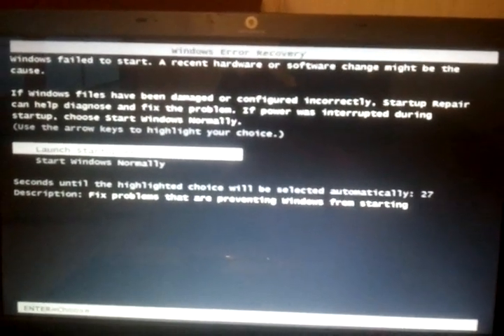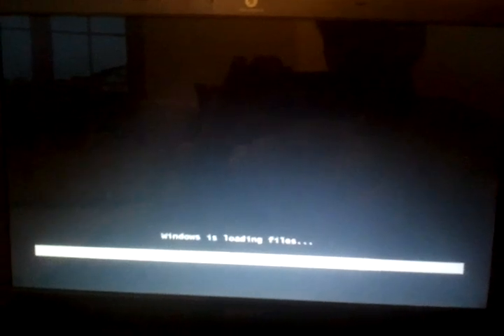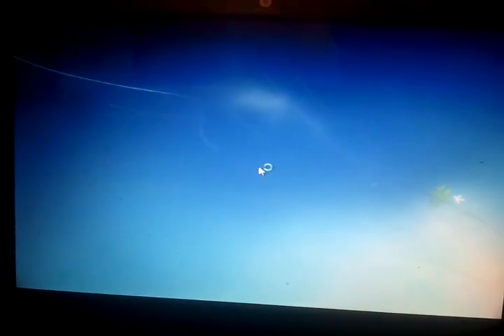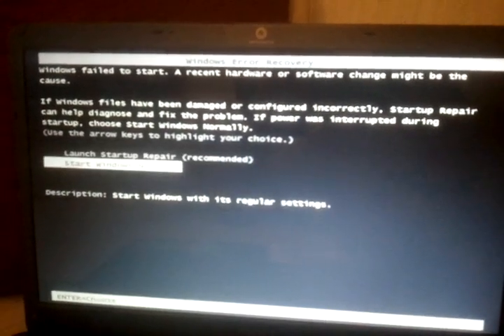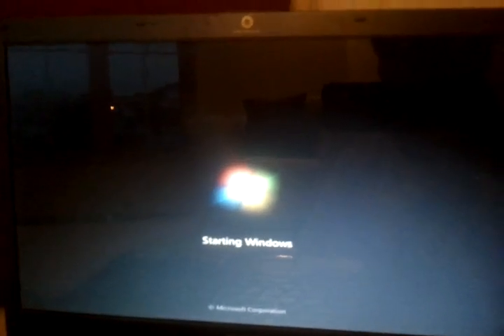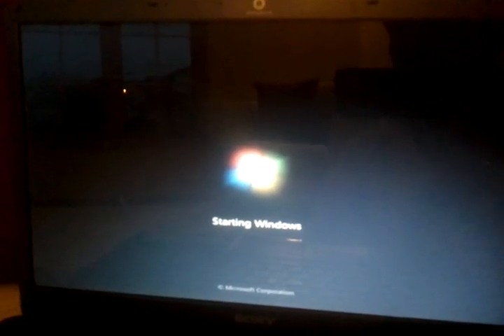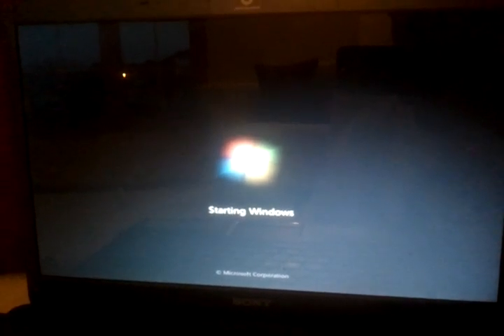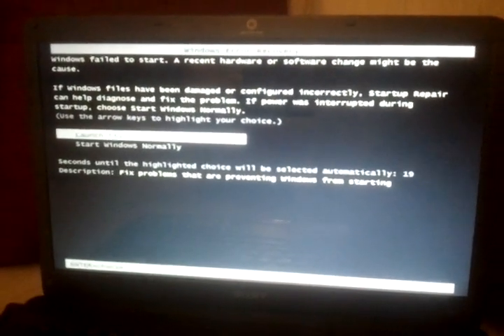Sony vaio unmountable boot volume issue